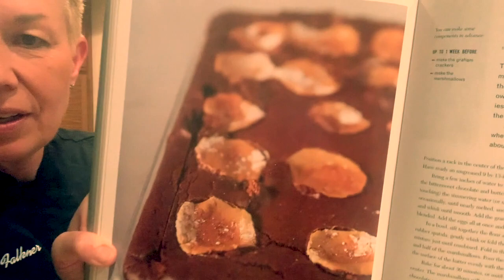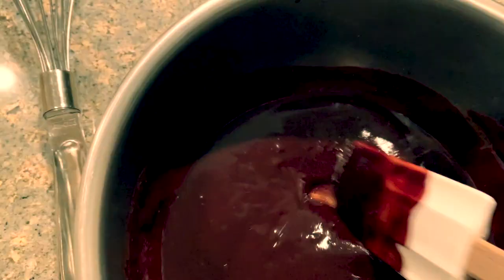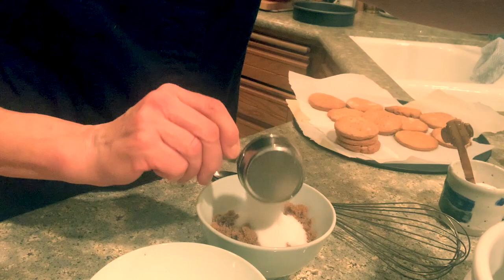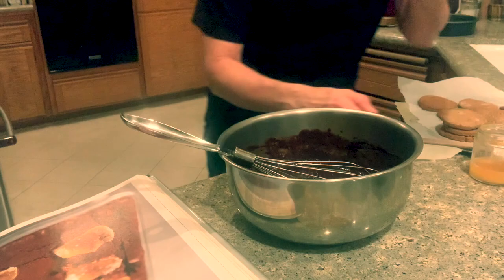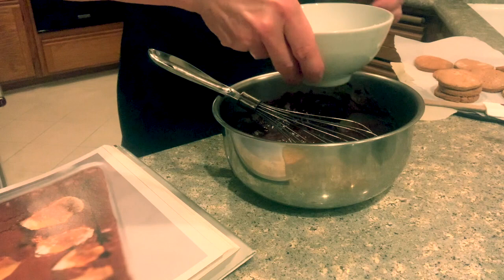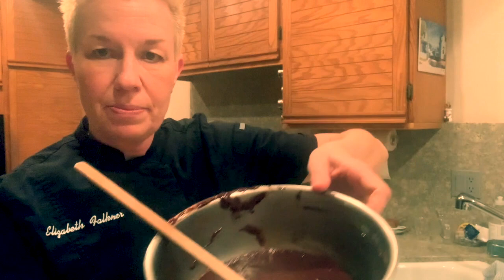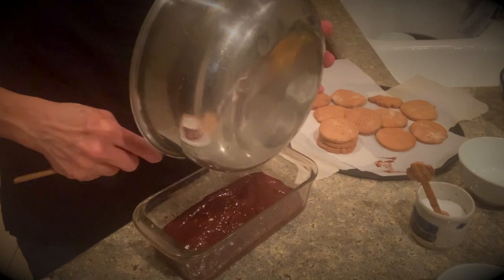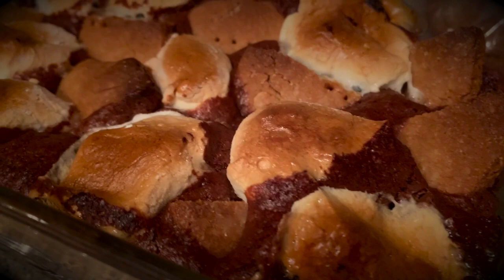ChEF Essentials-S'More Brownies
This video is about ChEF Essentials-S'More Brownies